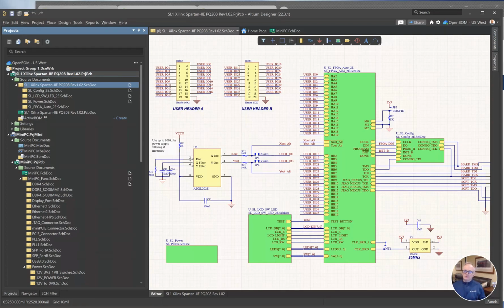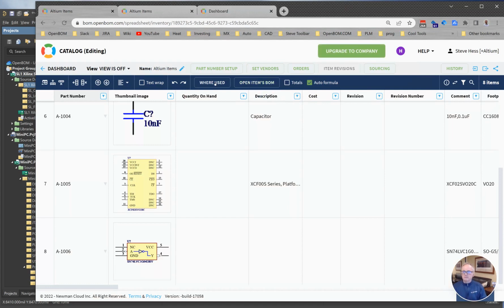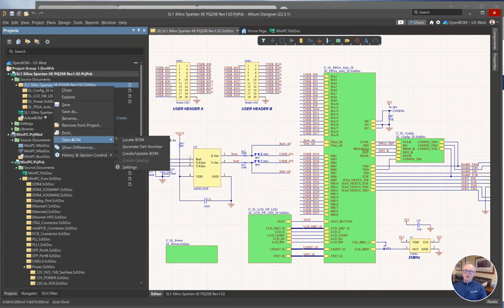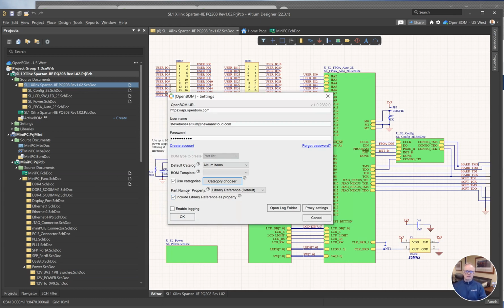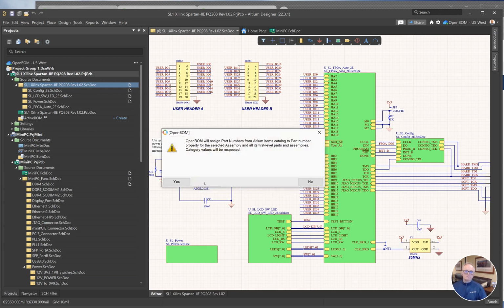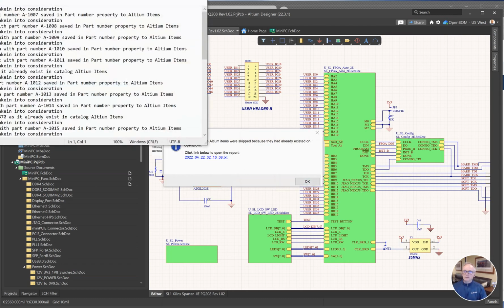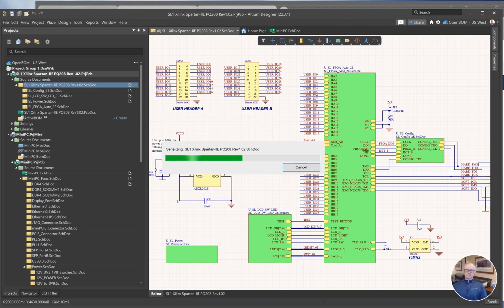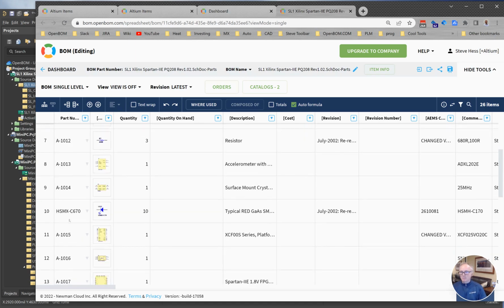OpenBOM For Altium Add-in Improvements, April 22 2022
In this video, we preview improvements that were made to OpenBOM for Altium Add-in:

- Automatic Get Part Number (Part Number generation)
- OpenBOM One-click BOM creation process
- Preconfigured catalogs